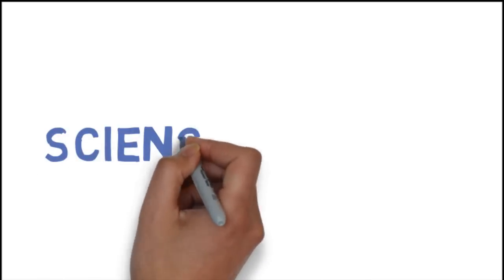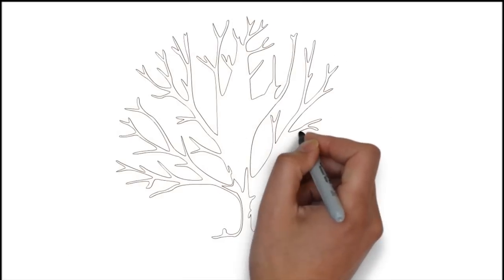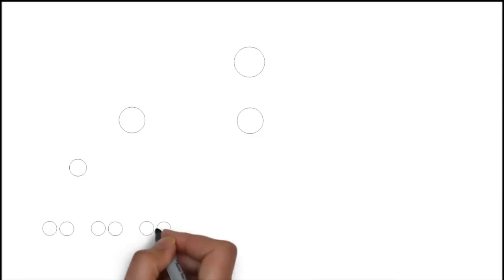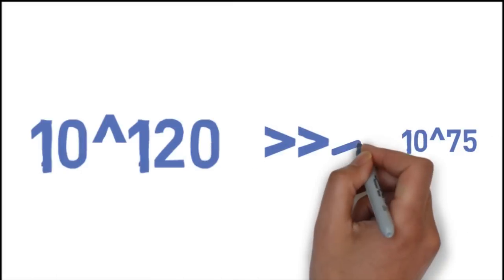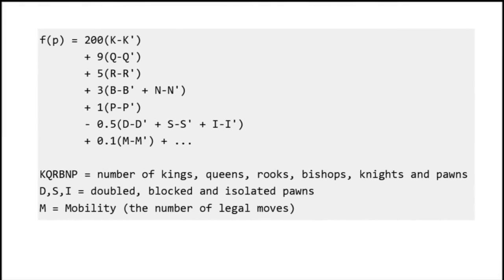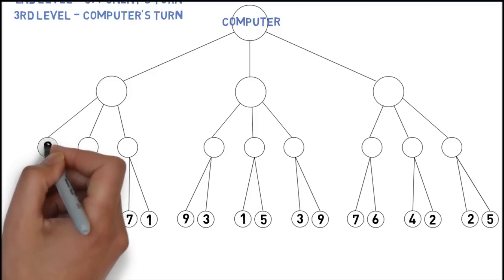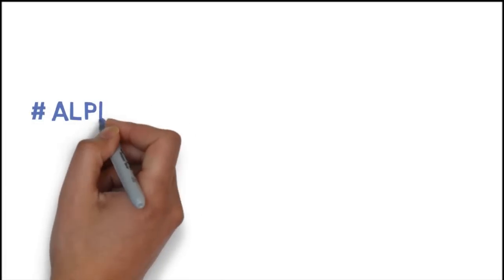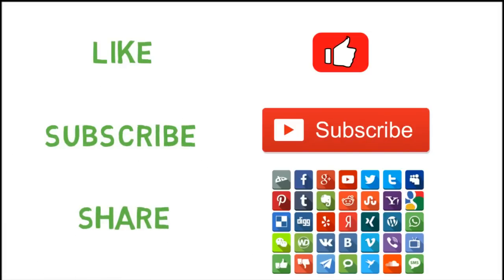Computer Chess: How It Thinks!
Mistake at 2:14. It's 10 to the power 26 nanoseconds.

Chess requires intelligence and thought process, so how can a computer possibly do it?

A computer that is playing chess is not "thinking." Instead, it is calculating through a set of formulas that makes it to take good moves.